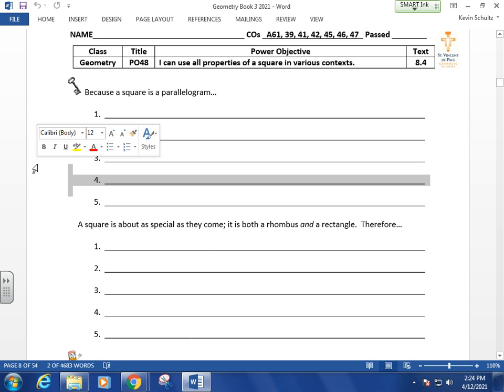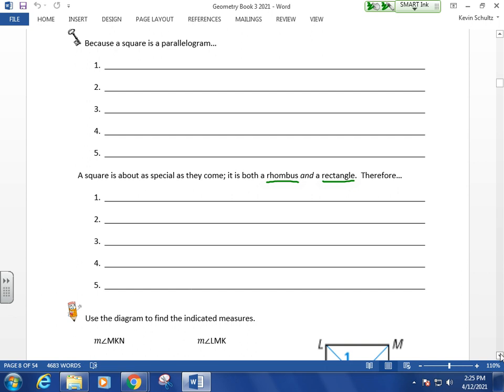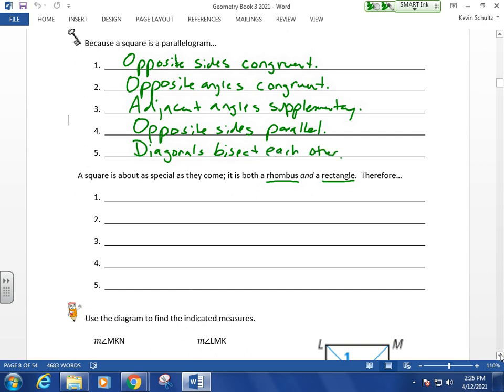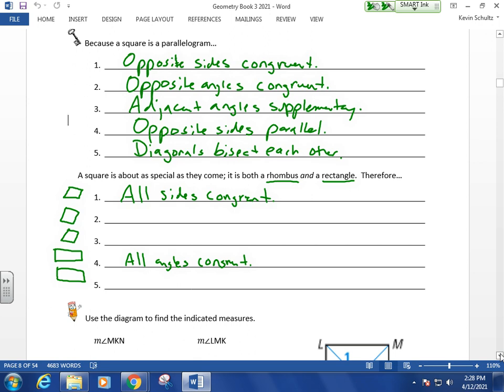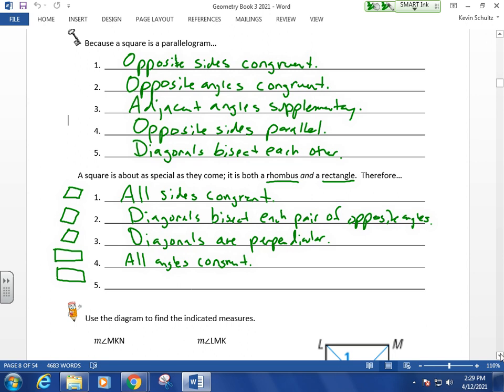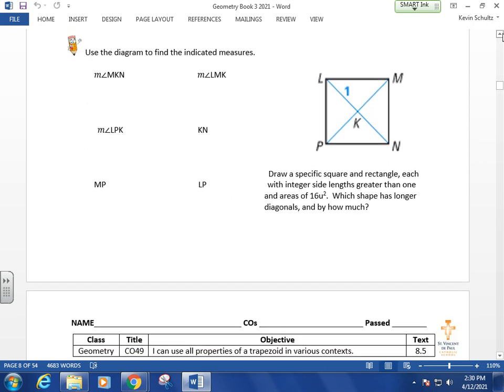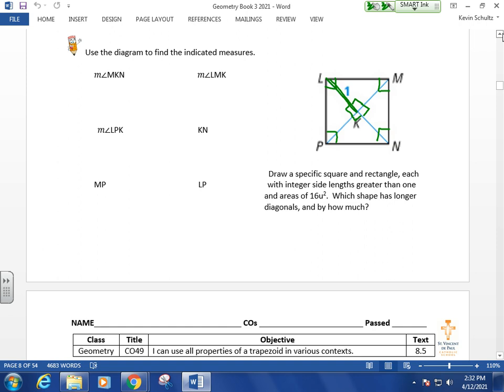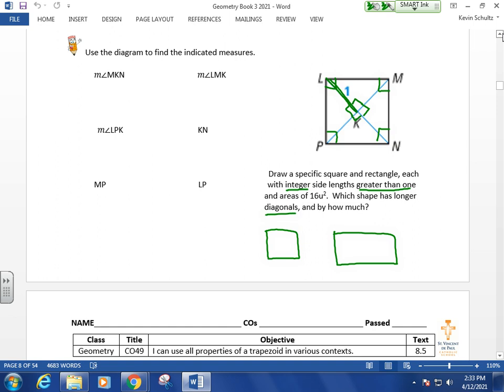Geometry PO48 4/12/21...Properties of a Square